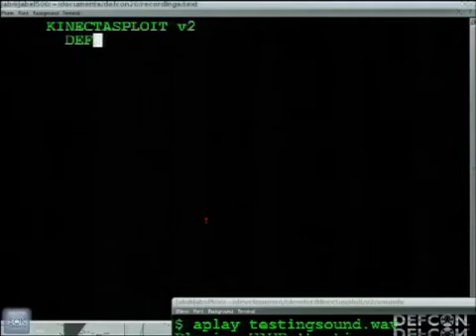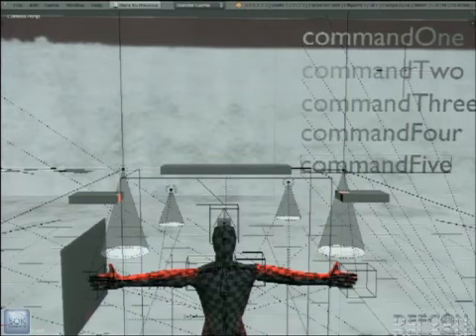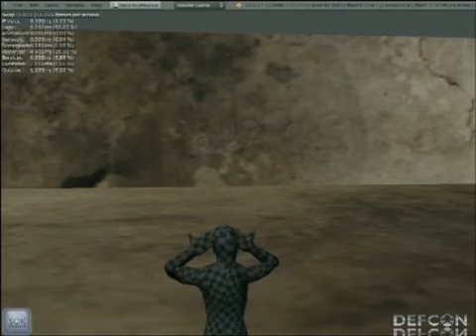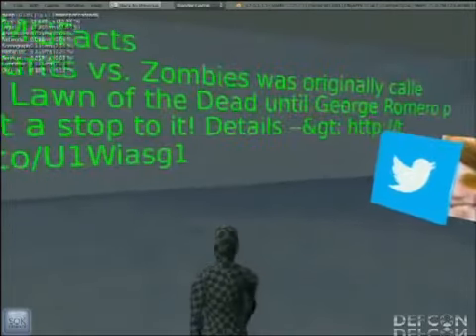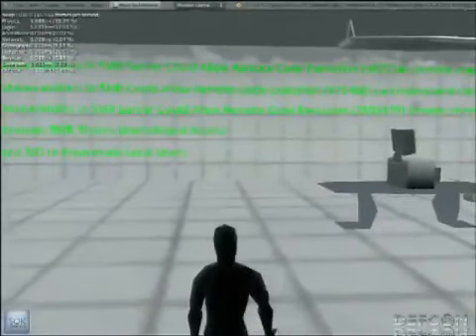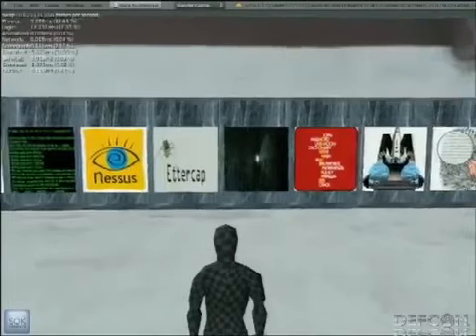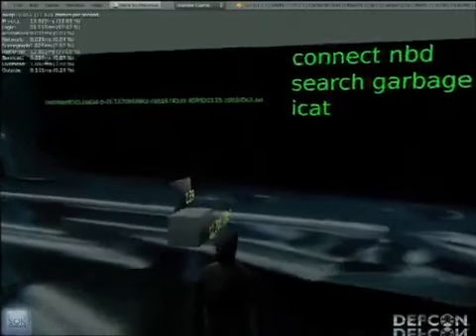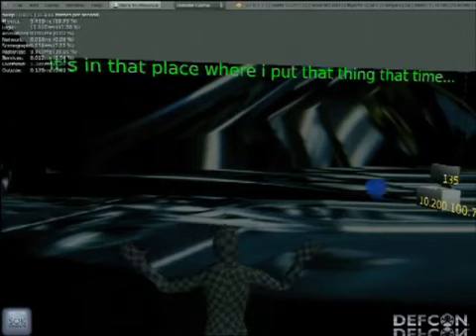DEFCON 20 KinectasploitV2 Kinect Meets 20 Security Tools